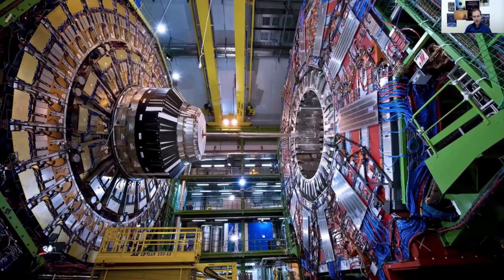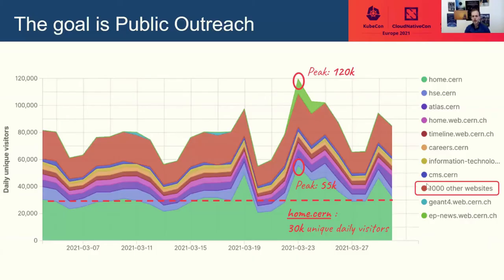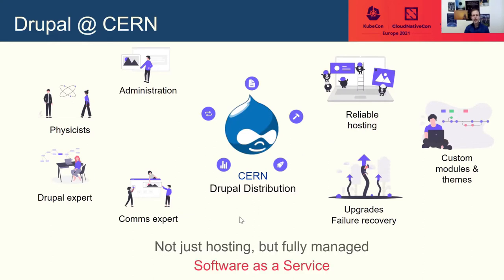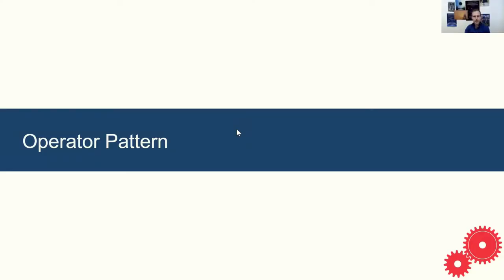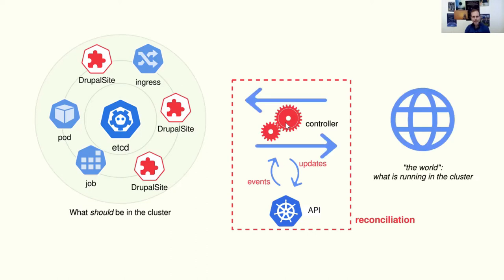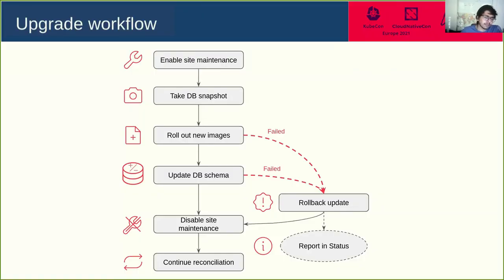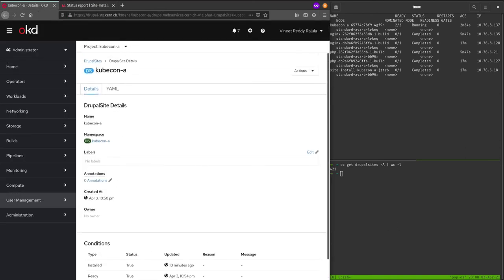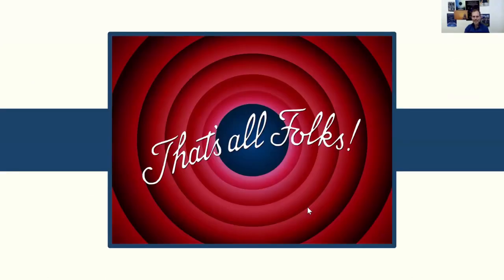CERN's 1500 Drupal Websites on Kubernetes: Sa... Konstantinos Samaras-Tsakiris & Rajula Vineet Reddy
CERN's 1500 Drupal Websites on Kubernetes: Sailing With Operators - Konstantinos Samaras-Tsakiris & Rajula Vineet Reddy, CERN

Follow the learning journey of junior developers towards a Kubernetes-native SaaS and hopefully get some ideas for your next (or first!) design. This talk is the development chronicle of a service provisioning Drupal websites that are CERN's public face, to replace the ageing physical infrastructure and reduce dependency on homebrew components. The presenters give their junior engineer's perspective, thrust into a world of Microservices, Observability and Operators. They will walk you through the design implementing the specific requirements of a service that targets varied user groups and is supported by a small team of engineers. Contrary to the old website management system that was a standalone application, now Operators play this role, leveraging Kubernetes as a common API to control different kinds of resources.